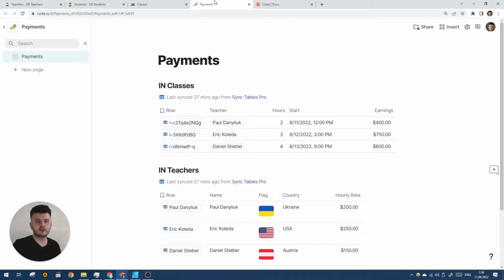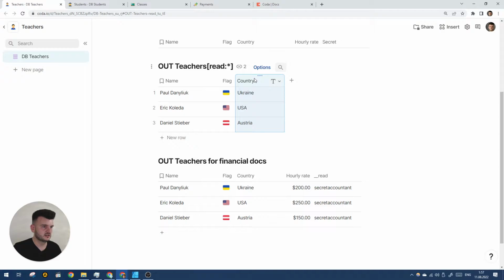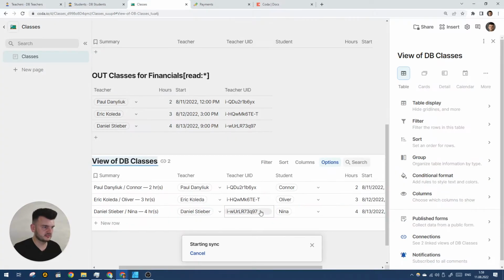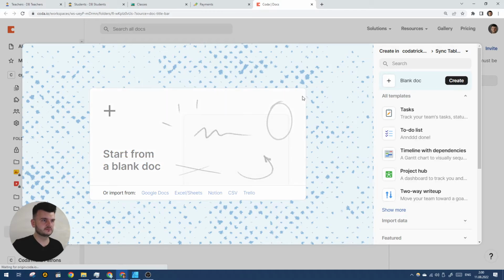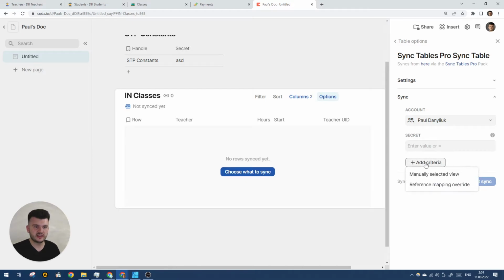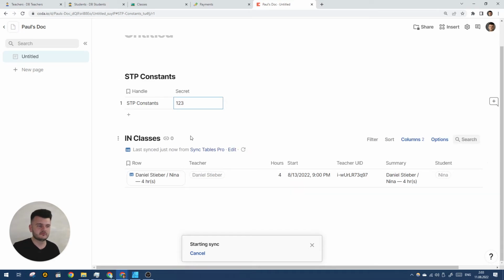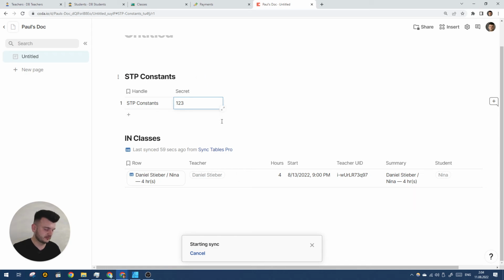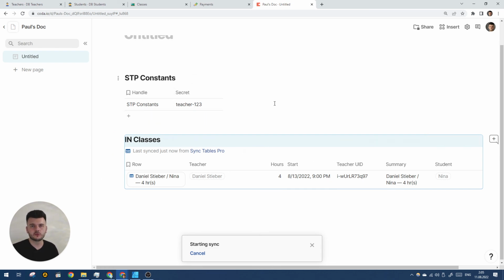Sync Tables Pro: 4. Row Level Security